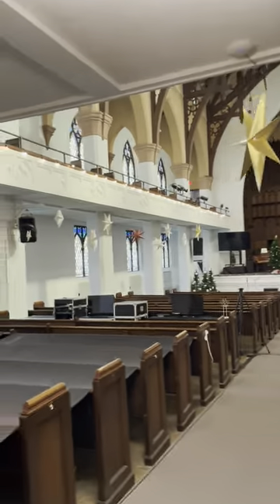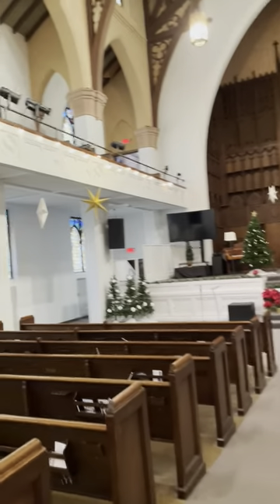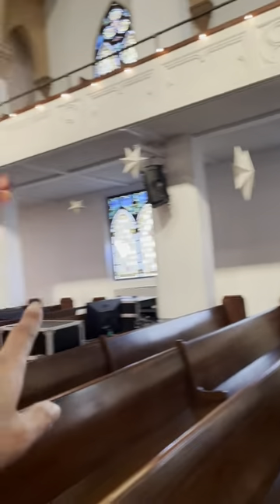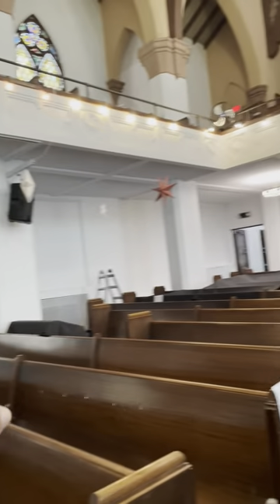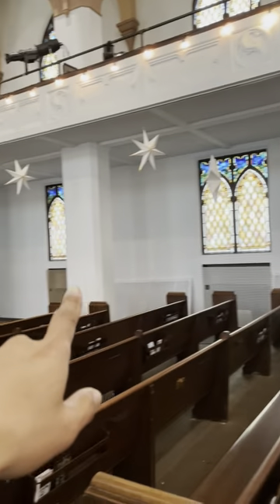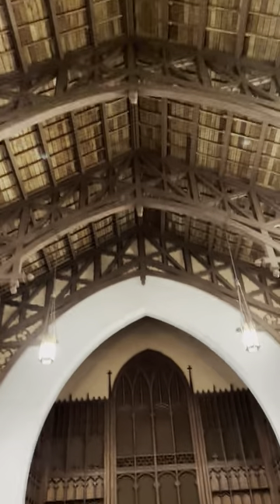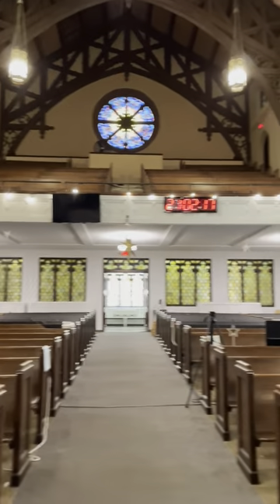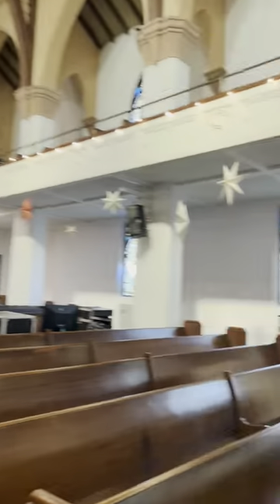100 Year Old Plus Church Acoustic Panel Layout Overview!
Setting up at the over 100 year old @vintagechurchpasadena that we'll be treating 36 of our Standard White 2" & 4" Custom Ultacoustic All Broadband Bass Traps and Midrange Panels to help reduce echo!